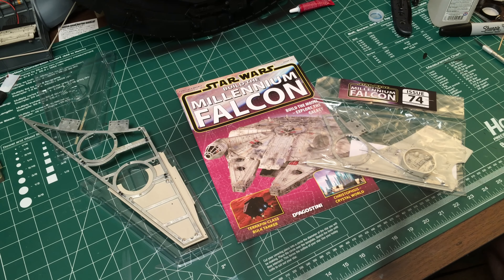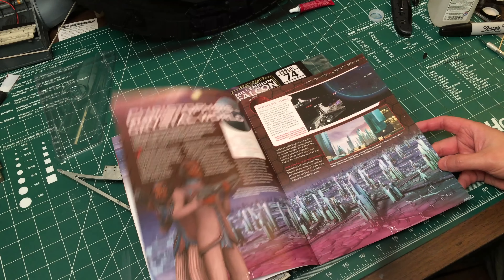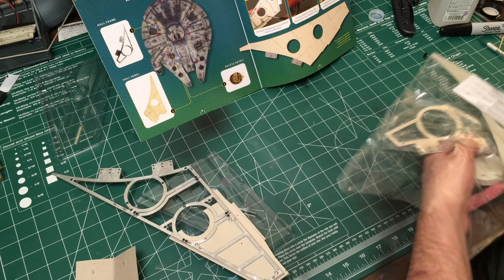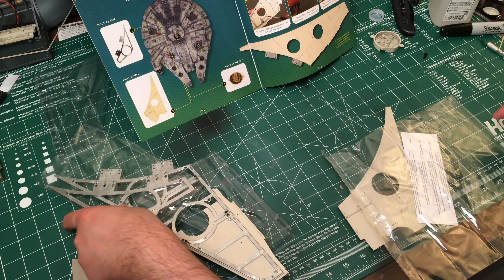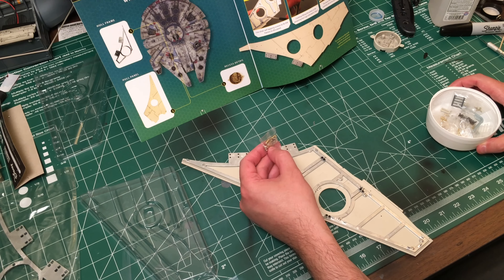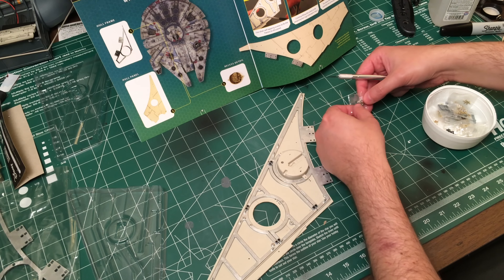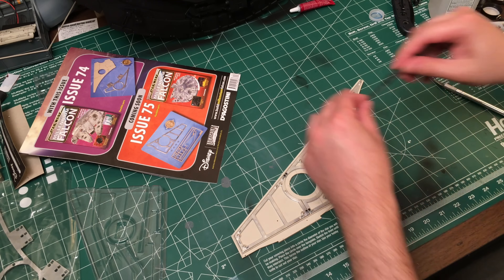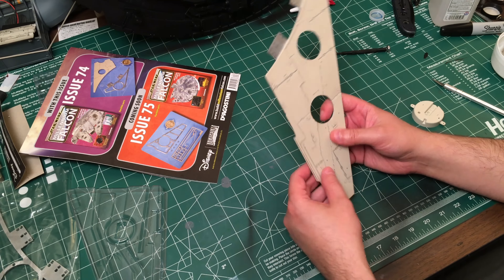Build the Millennium Falcon - Issue 74